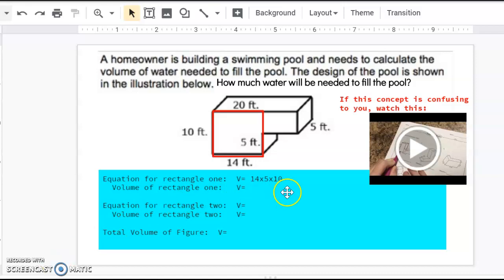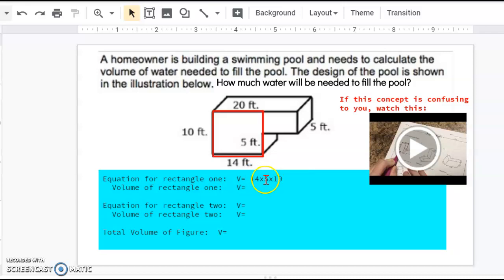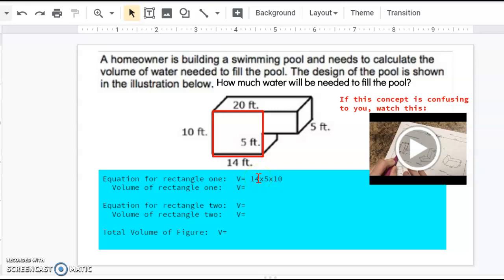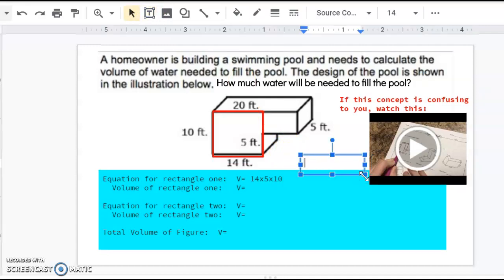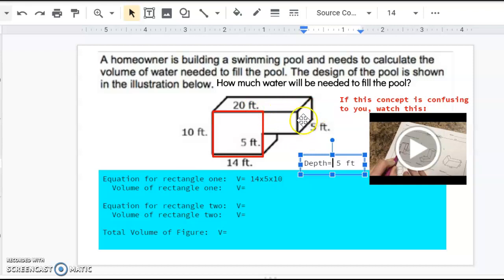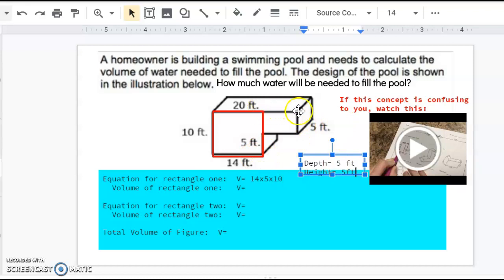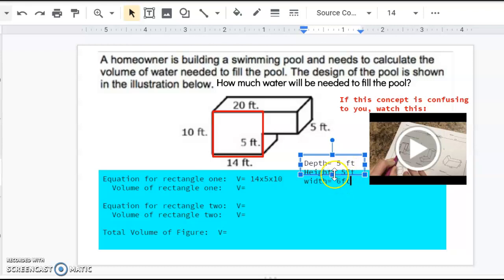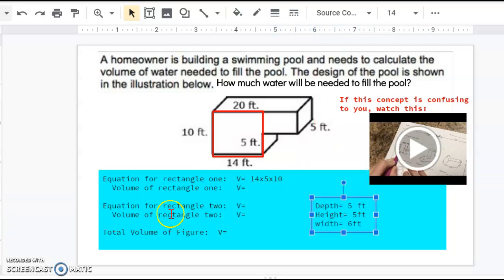Layla- help with additive volume